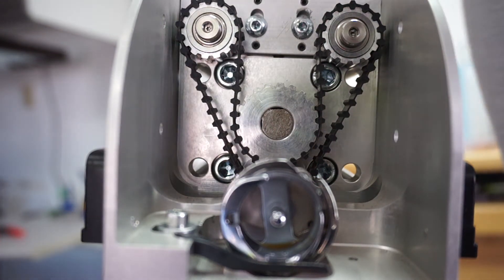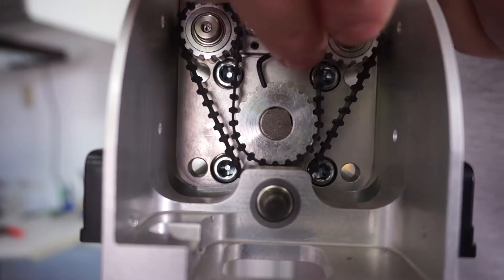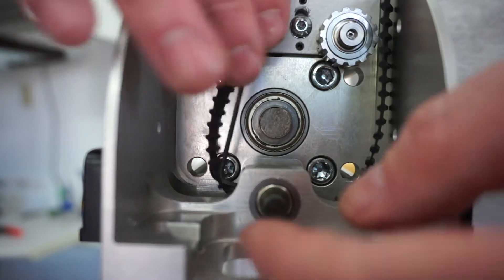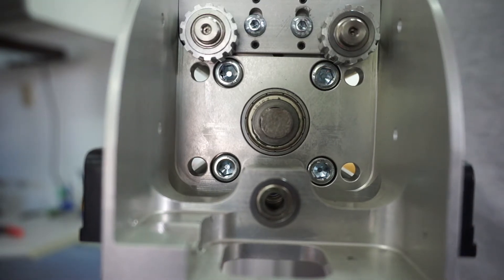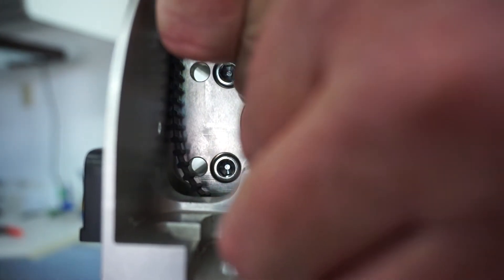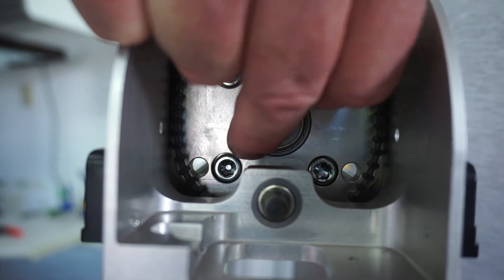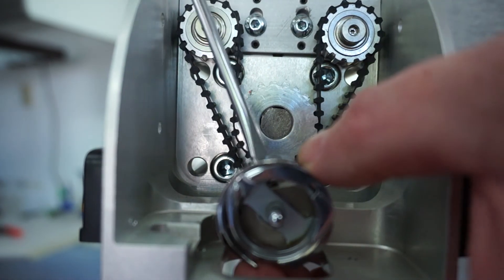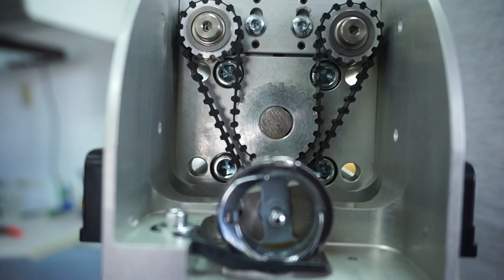Hook Belt Replacement on a Prodigy Quilter